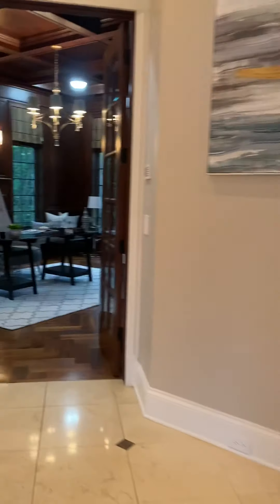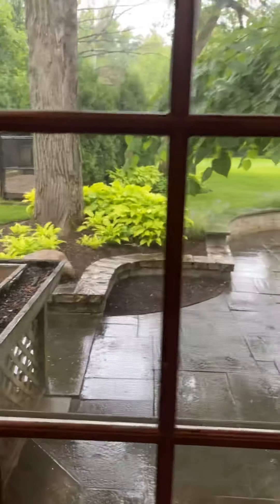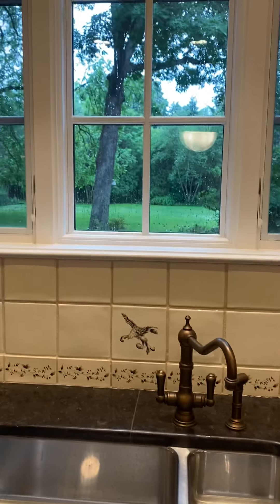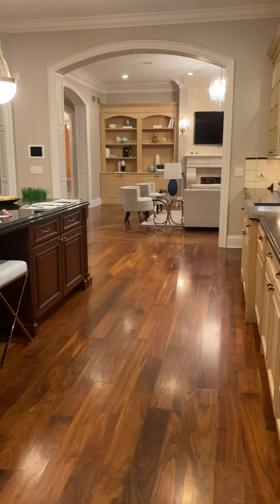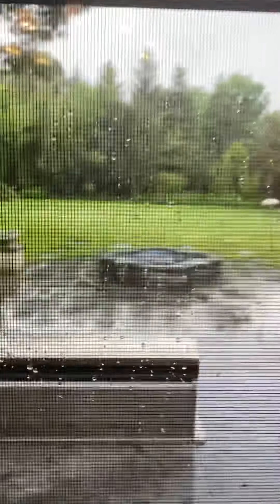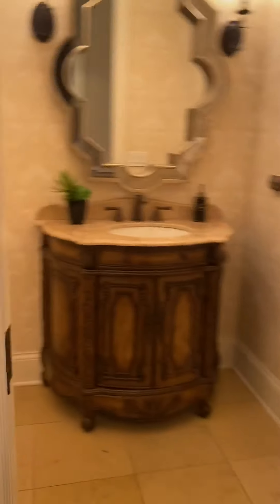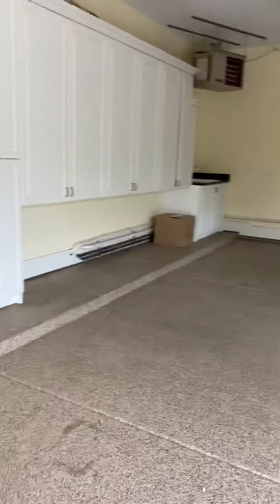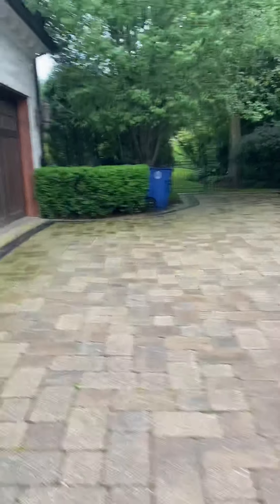Video tour: 484 Sheridan Rd First Floor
484 Sheridan Rd First Floor